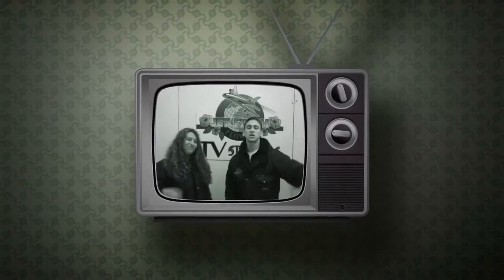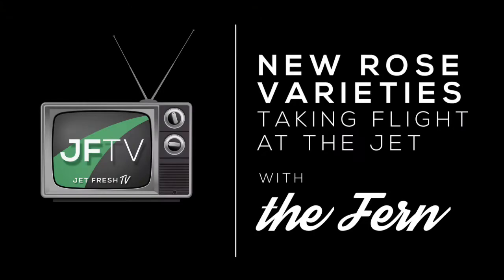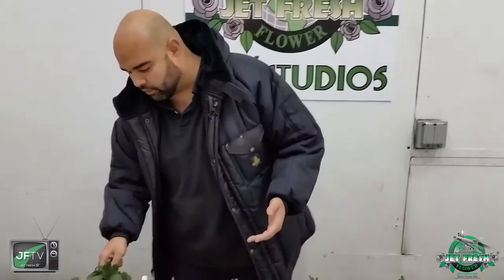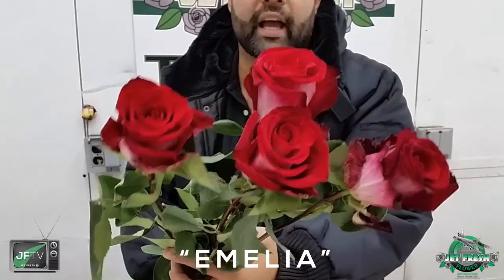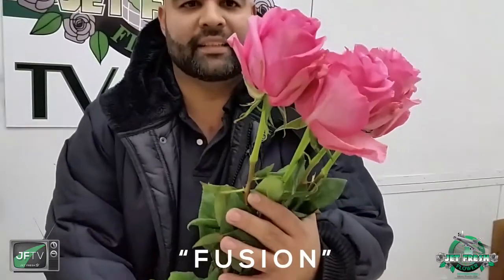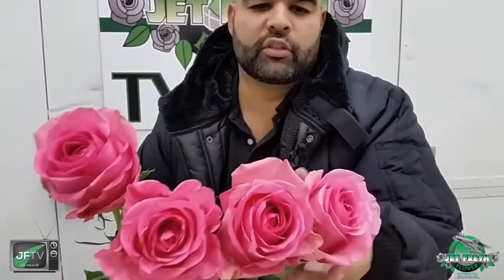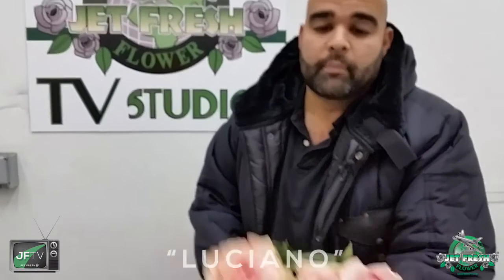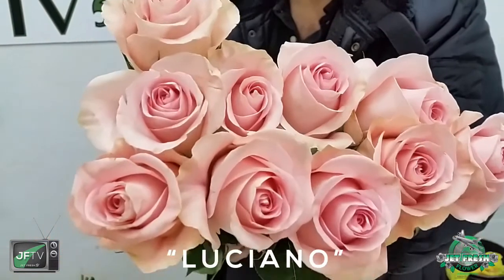JFTV New Rose Varieties Taking Flight at Jet Fresh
JFTV and Jet Fresh Flowers proudly introduce a new segment of the Fernshow, taking a look at brand new rose varieties about to be taking off at Jet Fresh Flowers!